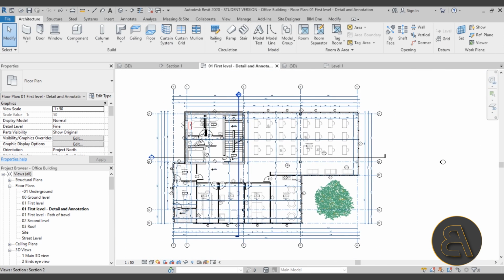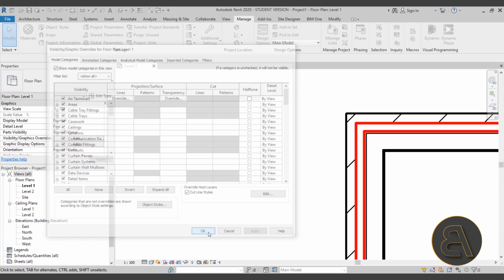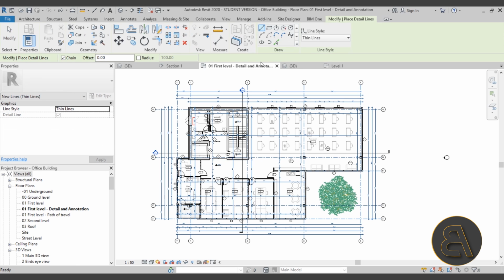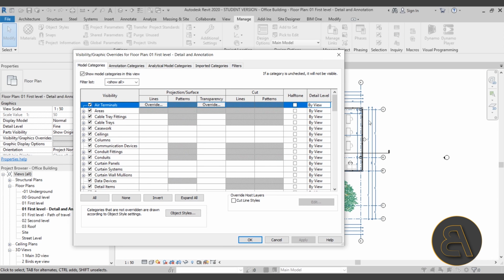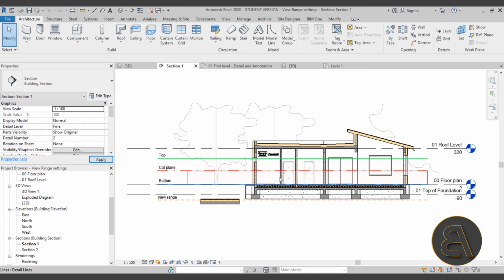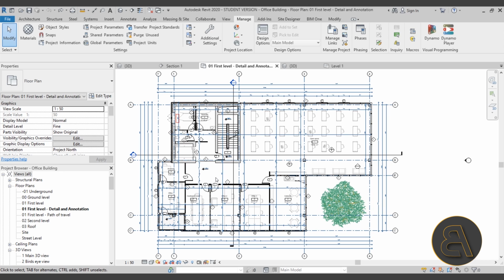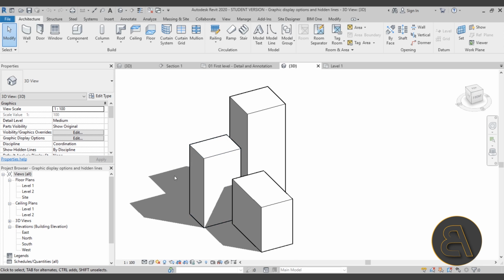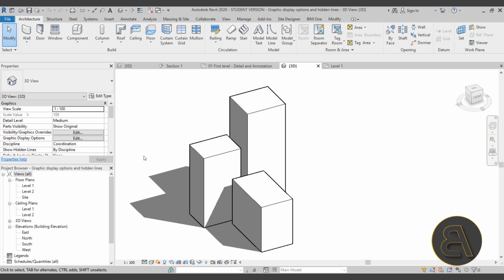Complete Revit Graphics 4h Course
Additional Tags: graphics, presentation, appearance, view, object style, visibility graphics, rendering, architecture, family, Structural, Beam, Column, Beam System, Light, family, family editor, street light, Revit, Architecture, House, Reference Plane, Detail Line, Floor,, BIM, Building Information Modeling. Building, Roof, Roof by element, Roof by extrusion, How to model a roof in revit, Revit City, Revit 2018, Revit Turorials, Revit 2017, Revit Autodesk, Revit Architecture 2017, Revit Array, Render, AutoCAD, How to model in Revit, learn Revit, Revit Biginner tutorial, Revit tutorial for Beginner, Revit MEP, Revit Structure